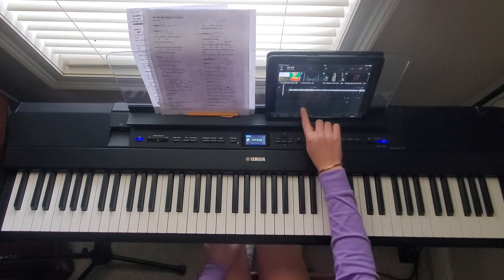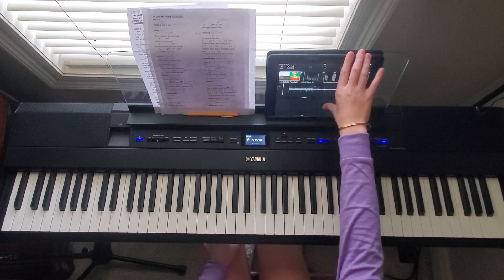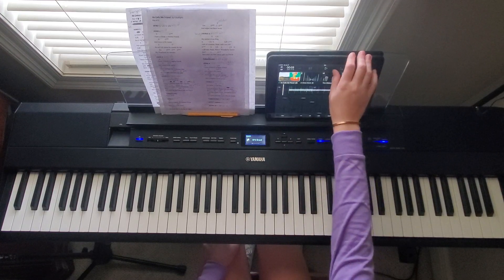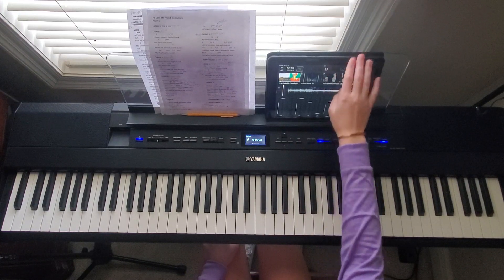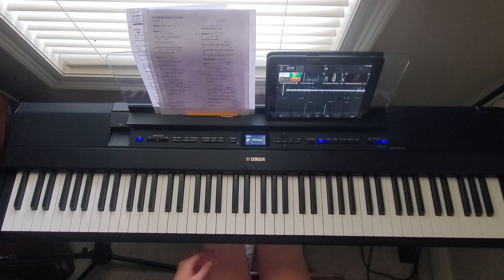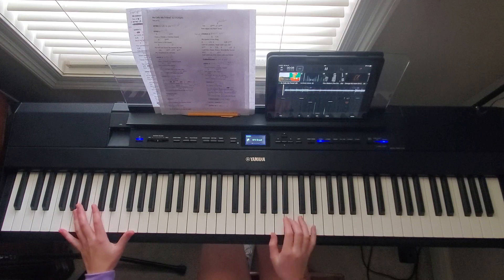He Calls Me Friend, by CityAlight | Piano Tutorial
Here is the link to the chord chart :)